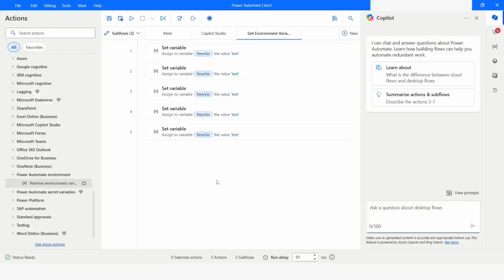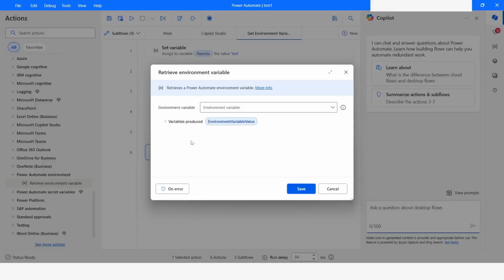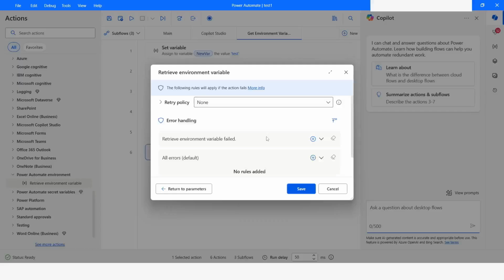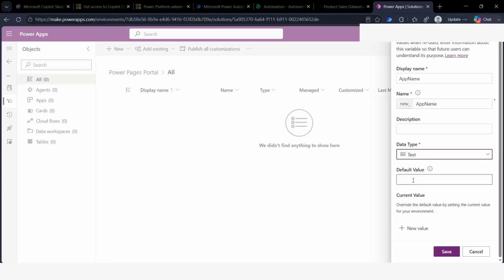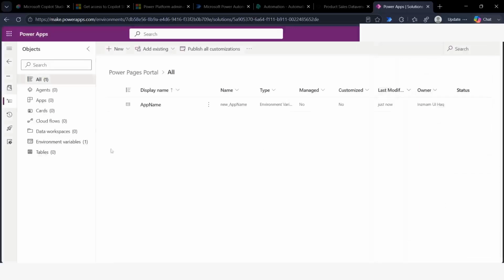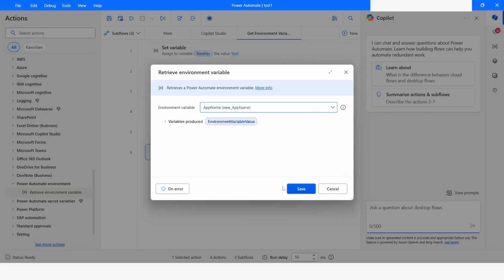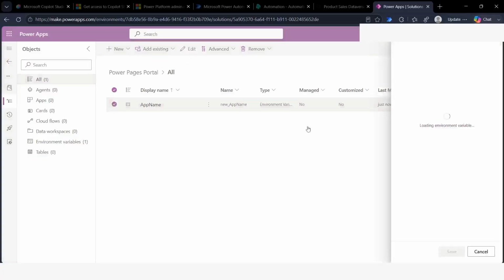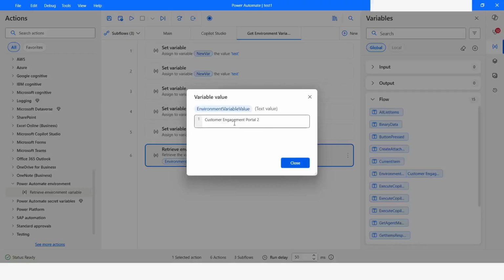Retrieve Environment Variable Action In Power Automate Desktop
🚀 Learn How to Retrieve Environment Variables in Power Automate Desktop!

In this video, you'll learn how to use the Retrieve Environment Variable action in Power Automate Desktop (PAD). Environment variables allow you to store configuration values such as file paths, URLs, API endpoints, and other reusable settings, making your desktop flows more flexible and easier to maintain.

Whether you're building enterprise automation solutions or just getting started with Power Automate Desktop, this tutorial will help you understand how to retrieve and use environment variables effectively in your workflows.

📌 What you'll learn:

What are Environment Variables in Power Automate?
Introduction to the Retrieve Environment Variable action
How to configure the action in Power Automate Desktop
Using retrieved values in desktop flows
Real-world use cases and best practices
Tips for creating reusable and maintainable automation

💡 Why use Environment Variables?

Centralize configuration settings
Avoid hardcoded values
Simplify deployment across Development, Test, and Production environments
Improve flow maintainability and scalability